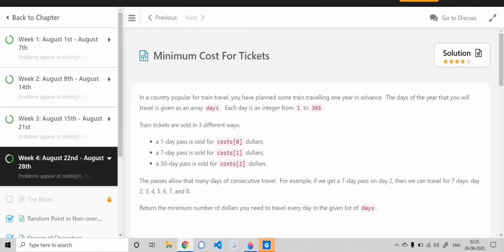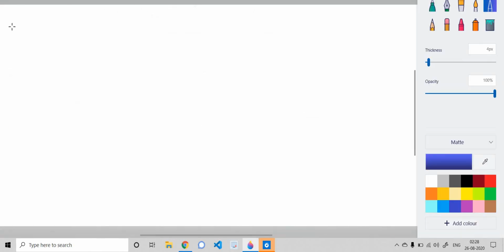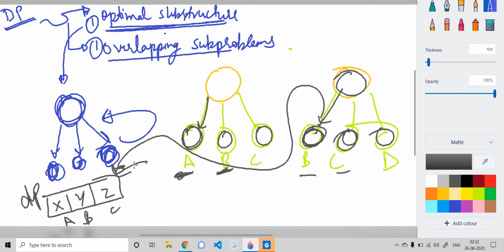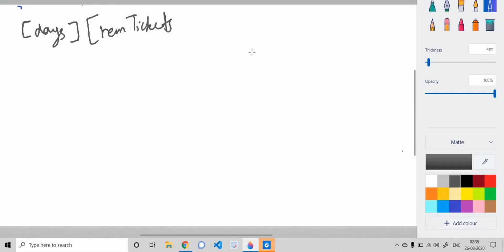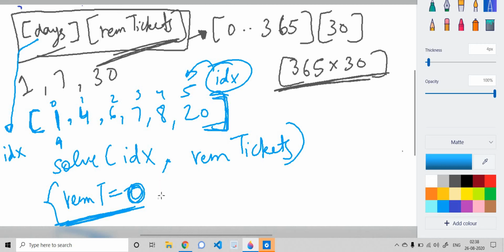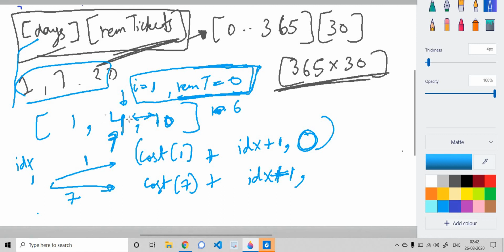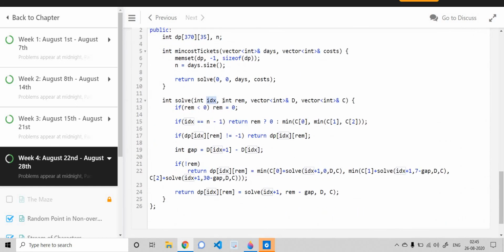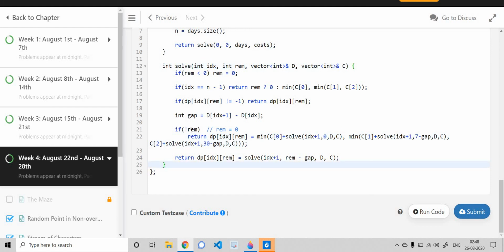Minimum Cost For Tickets | August LeetCoding Challenge | DP | Dynamic Programming | Medium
Thanks